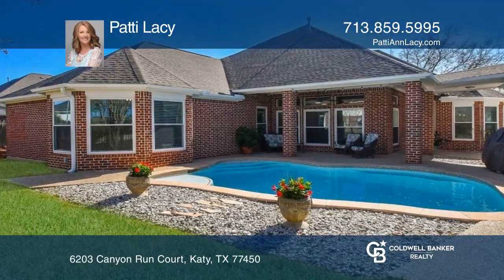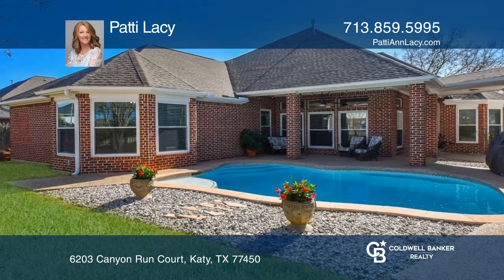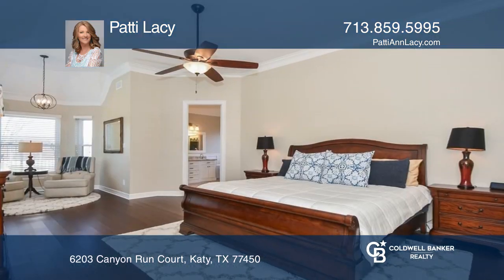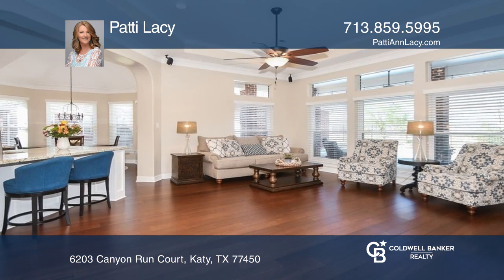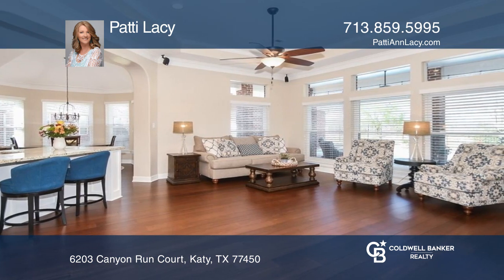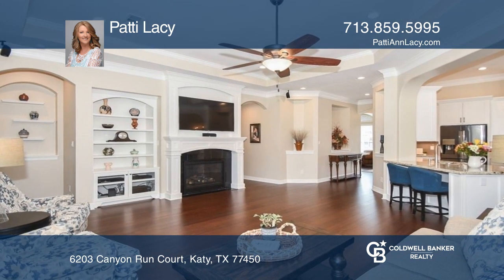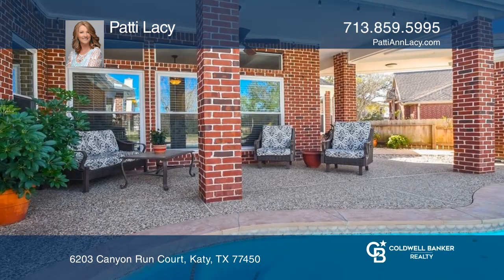6203 Canyon Run Court Katy, TX | ColdwellBankerHomes.com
6203 Canyon Run Court, Katy, TX

Terrific one story, completely remodeled, four bedroom home in the gated neighborhood of Canyon Gate at Cinco Ranch with a POOL on a Cul-De-Sac. No back neighbors. Master Suite with stunning wood floors. Master bath with custom mirrors and vanities, free standing tub and custom shower. Master bedroo